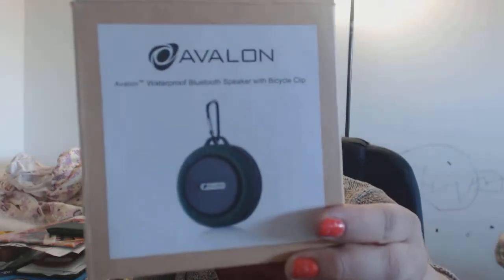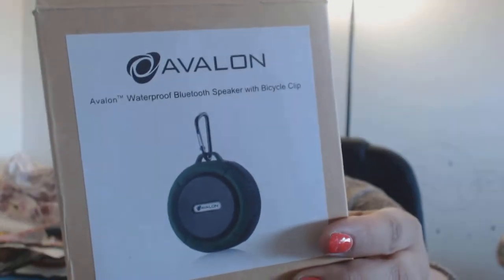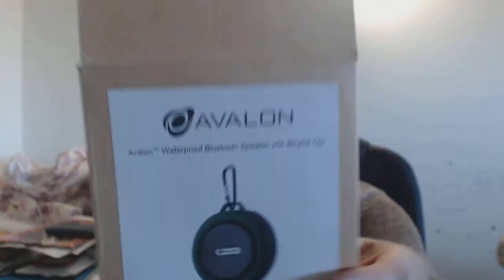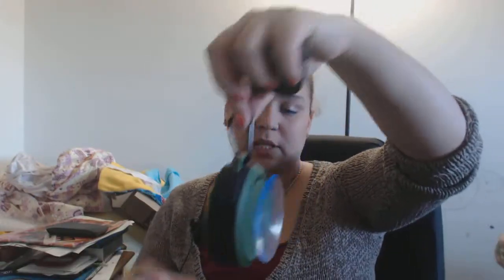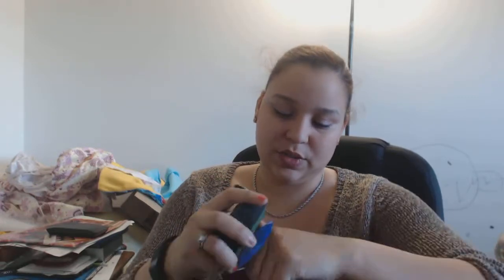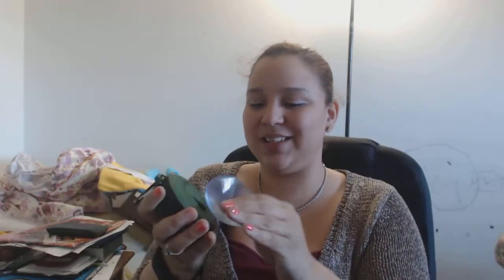Avalon Waterproof Wireless Bluetooth 3.0 Speaker with Suction cup and Bicycle Clip, Green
THE CLAIM : Extremely Durable, Shockproof, and Waterproof- Great for the Outdoors and Camping
Crystal Clear Sound with 5 w Speaker- Even in the Shower
Convenient Bicycle Clip to Connect Speaker to Bike
Built-In Mic for Hands-free Calling
Built-In Battery- Up to 6 Hours of Music

***SOLD BY EXCELLENT ELECTRONICS ON AMAZON***

~TWO THUMBS DOWN, WORKED LONG ENOUGH TO NOT BE ABLE TO RETURN ~~